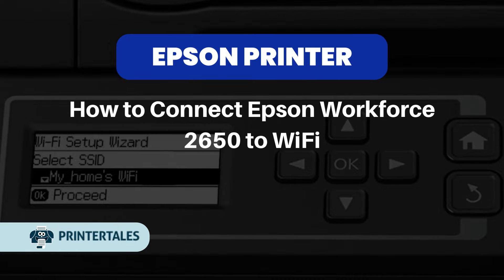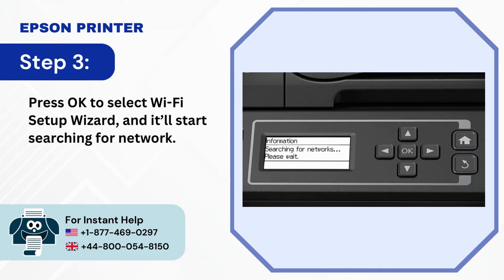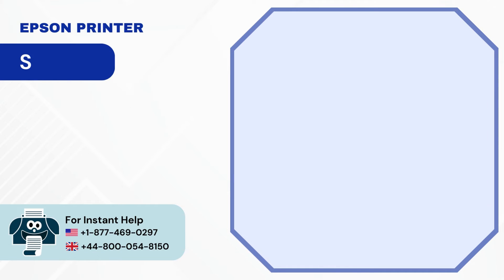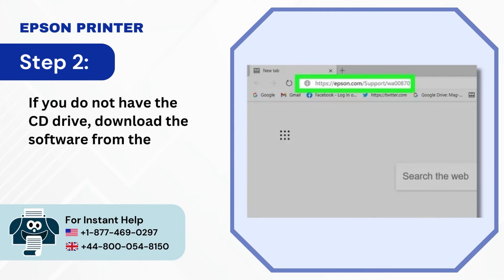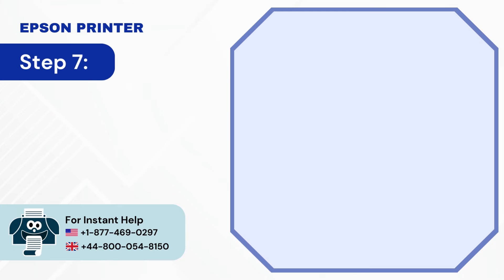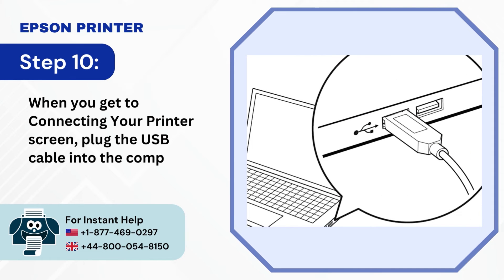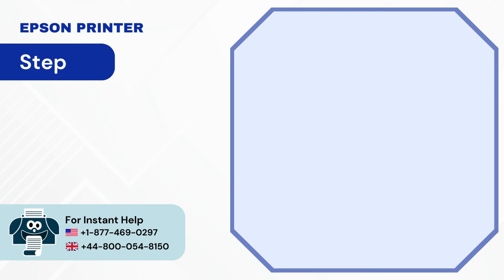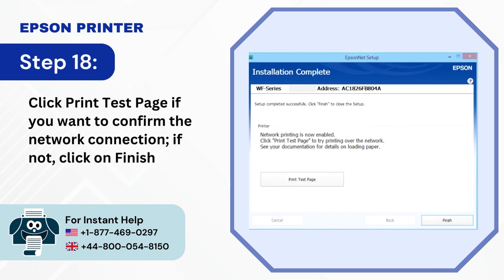How to Connect Epson Workforce 2650 to WiFi? | Printer Tales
Epson printers usually stop communicating with other devices when it's offline. You might be thinking, "Why is my Epson printer offline? ". Well, there are three possible factors responsible for it.

Printer
Wireless network (Wi-Fi)
Laptop or computer

Common Causes of Epson Printer goes offline:

Below are some of the reasons mentioned that can be the culprit behind the offline error:

Connectivity problem between the Epson printer
Hardware or software-related issues
Incorrect printer settings
Outdated printer drivers

Are you struggling with the Epson Workforce 2650 Offline issue? We understand your problem and are here to help you fix the issue! Whether a beginner or a pro user, our step-by-step solutions guide helps you fix Epson printer's offline issues. With two quick solutions, this video walks you through how to fix the Epson Workforce 2650 offline error.

Solutions you have to follow carefully:

Solution 1- Via control panel (00:00:05 - 00:00:57)
Solution 2- Via USB connection during initial setup (00:00:58 - 00:02:57)

Follow each step to fix the Epson Workforce 2650 Offline issue quickly.

Still facing to 'Connect Epson Workforce 2650 to WiFi' issue or not solved yet?

Having any Issue with your Epson Printer?